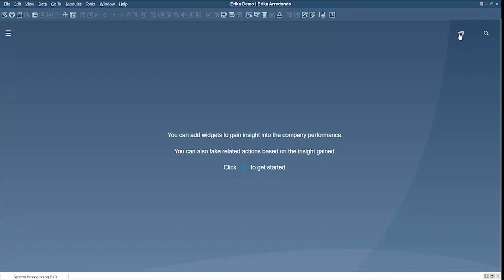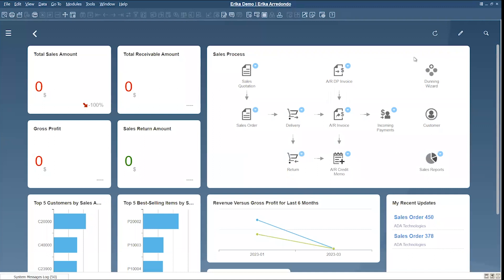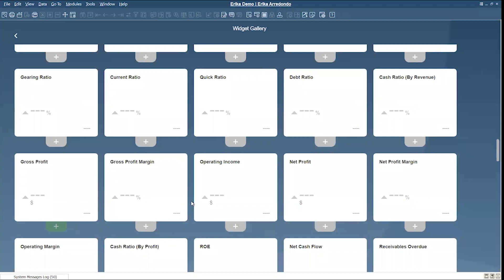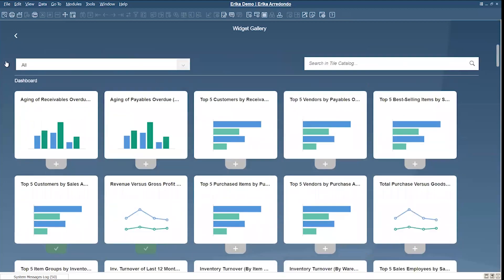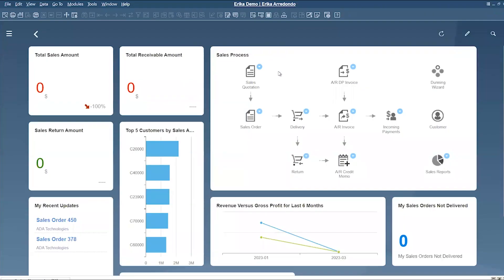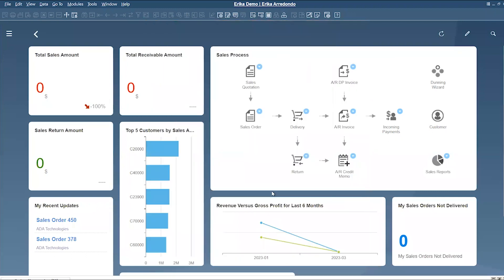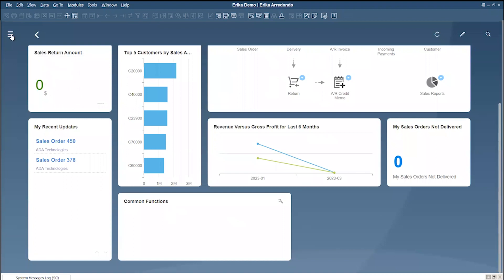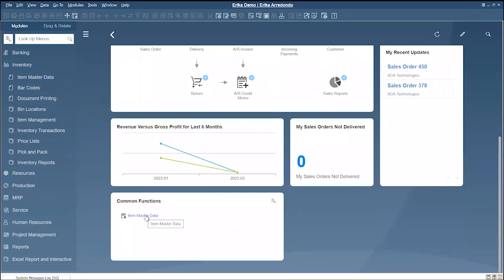Personalizing your Cockpit in SAP Business One for HANA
The whole idea of implementing and using an ERP solution like SAP Business One to manage your company processes, is to help you do what you do better. It’s time to personalize your settings in SAP Business One for HANA.

Your SAP Business One cockpit can make you feel like the captain of your own spaceship, and you will be able to fine tune it to your liking, choosing from a myriad of widgets, displaying your own workflows, and selecting common functions you´d like to include.

Get the basics steps to personalize your own SAP Business One for HANA cockpit.

See how our customers are succeeding with SAP Business One. If your company has outgrown its small accountancy software, now is the time to discover how SAP Business One can make life simpler.